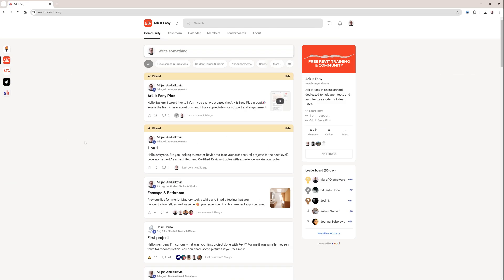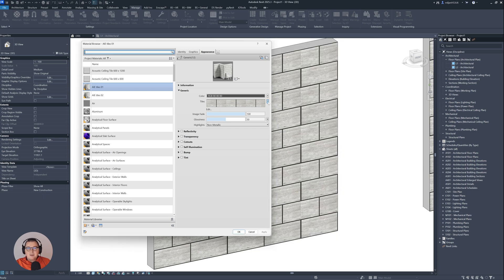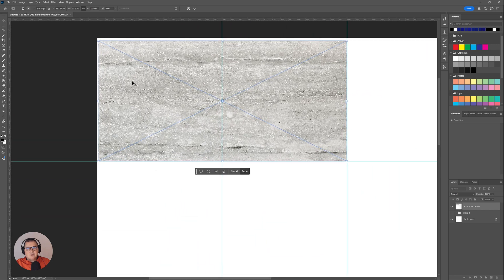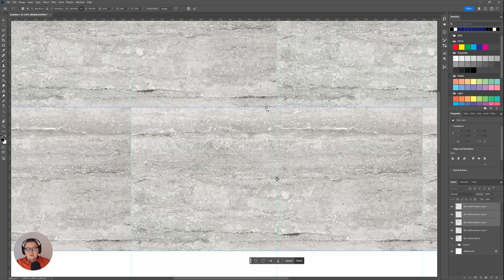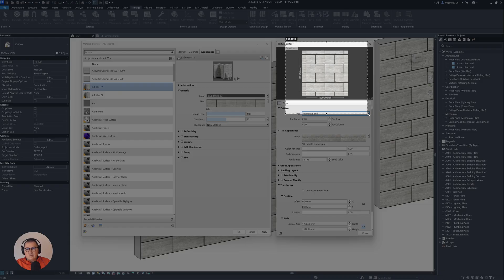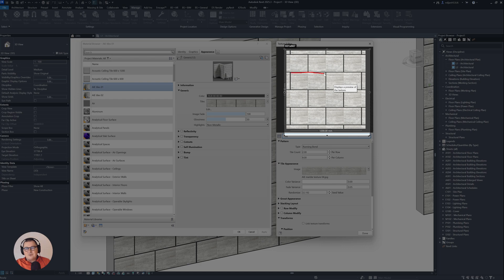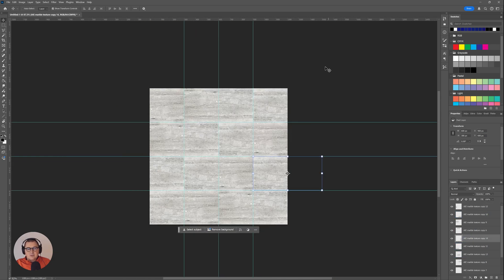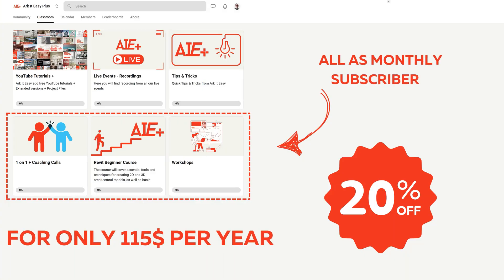Running Bond Tiles in Revit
Welcome  architects and interior designers to @arkiteasy! In this tutorial, you're going to learn how to use procedural maps in Revit and how to create running bond tiles material with a texture of only one tile. Result will be seamless running bond tiles in Revit. If you follow this tutorial ste by step, no matter if you are beginner or pro, you will learn neccessary tips & tricks which are going to help you to create amazing materials in Revit and to level up your presentations skills.